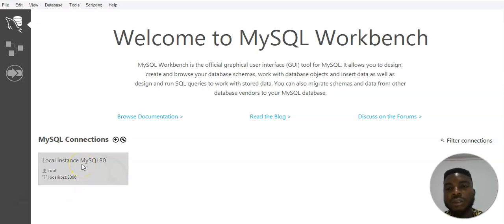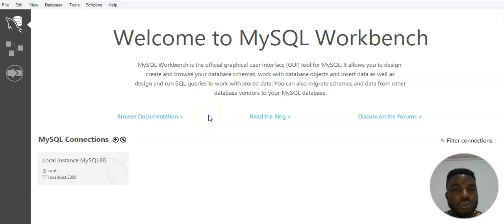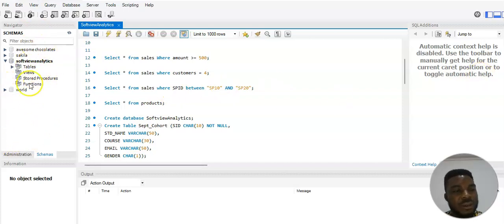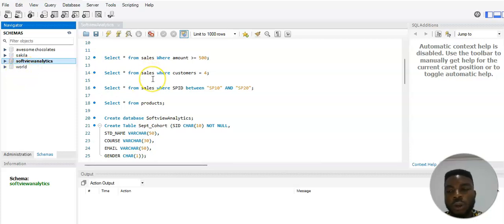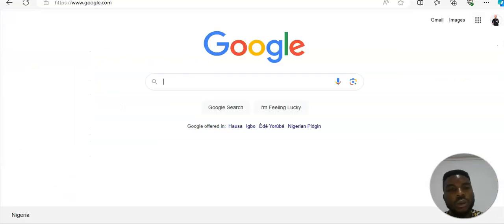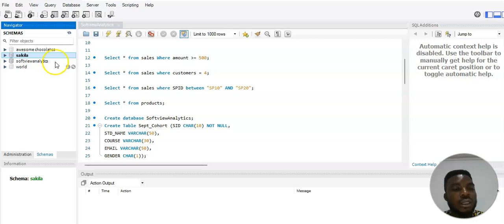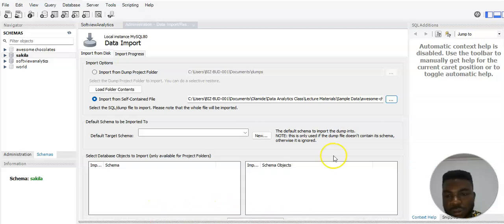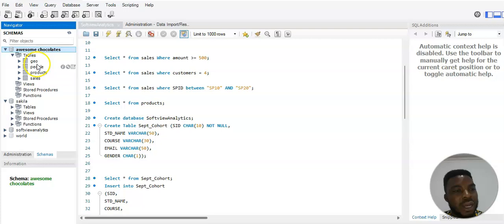Start a good Foundation in SQL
I AM STARTING A NEW SERIES!

"Welcome to the first video of our SQL Fundamentals series with MySQL!

In this introductory class, you'll learn the basics of SQL and MySQL, including how to download sample data from learningcontainer.com, connect to databases, and import SQL files into MySQL.

Whether you're a beginner or looking to advance your SQL skills, this series will cover everything you need—from foundational knowledge to advanced SQL statements.